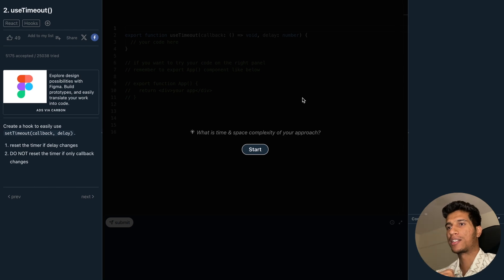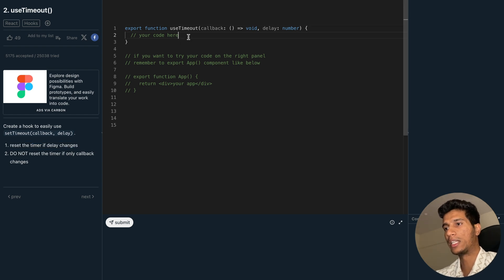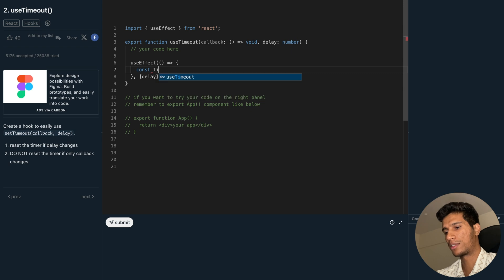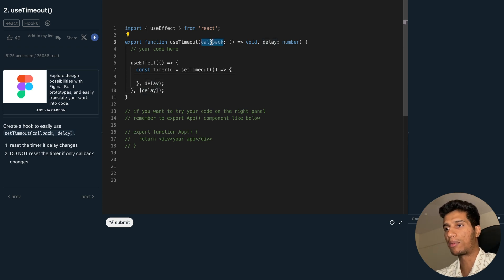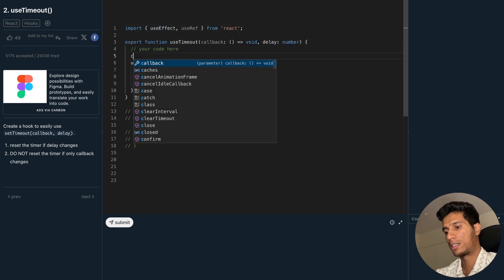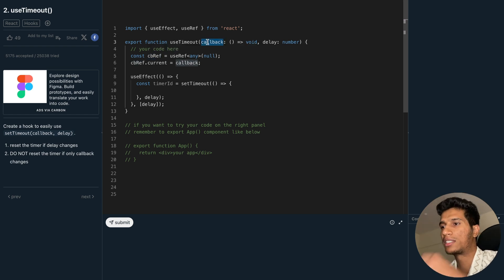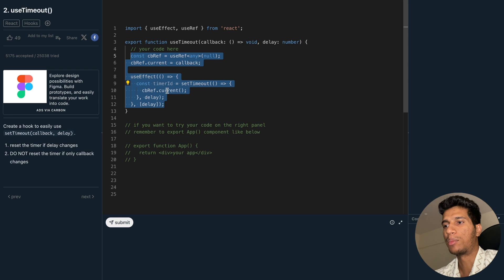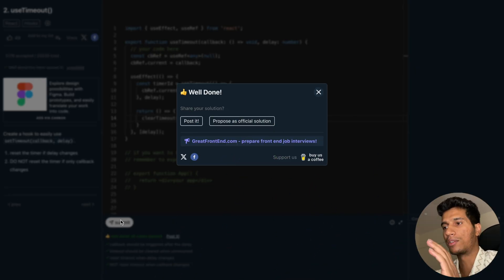React js interview question (useTimeout hook)- front end machine coding round interview experience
This video explains how you can create your own useTimeout hook in react.

The useTimeout custom hook in React provides a way to execute a function after a specified delay. It simplifies the use of setTimeout by managing the timer lifecycle, ensuring the timer is cleared when the component unmounts or the delay changes. This hook is useful for scenarios where you need to perform delayed actions like showing notifications or triggering animations.